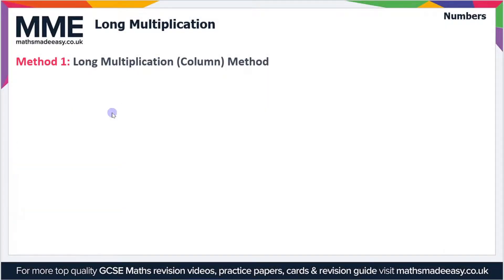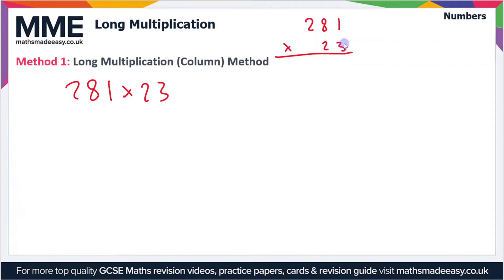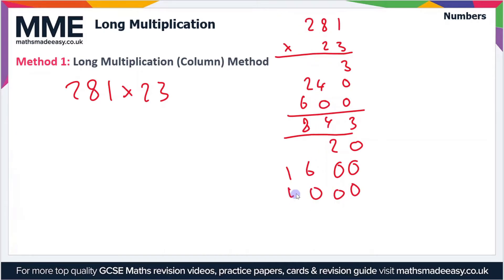Numbers - Long Multiplication (Video 1)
This is the Maths Made Easy video on Numbers - Long Multiplication (Video 1)

To see our Numbers - Long Multiplication (Video 1) online exam click the following

TIMESTAMPS
0:00 Intro
0:05 Method 1: Long Multiplication (Column) Method
2:36 Outro